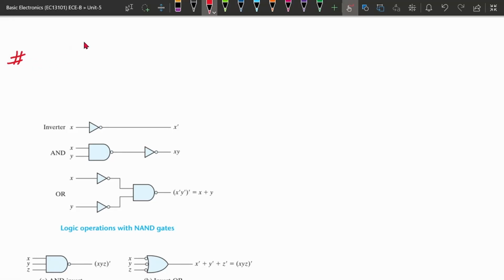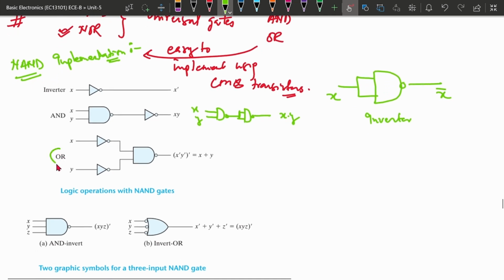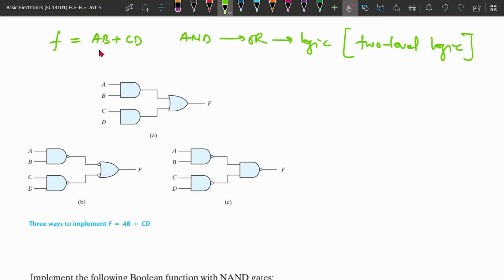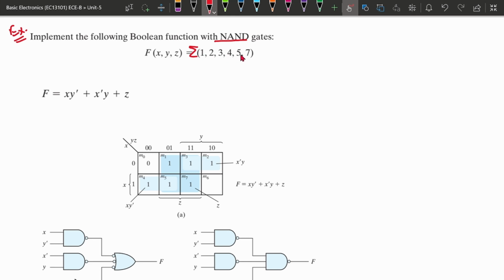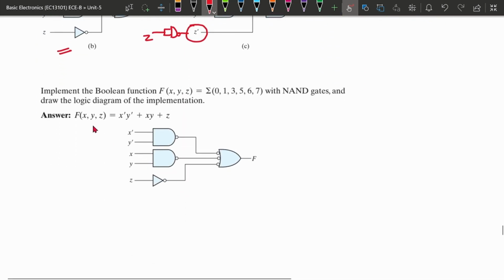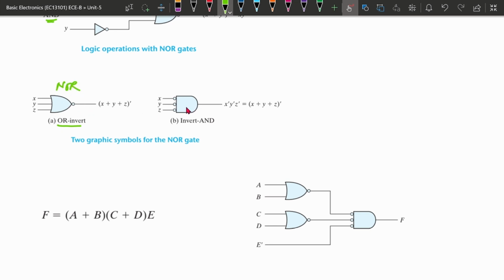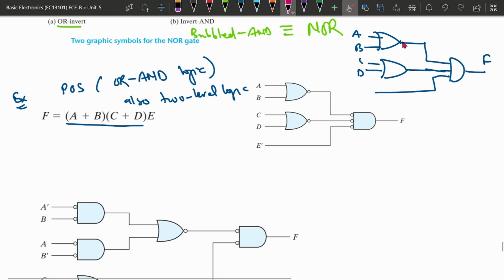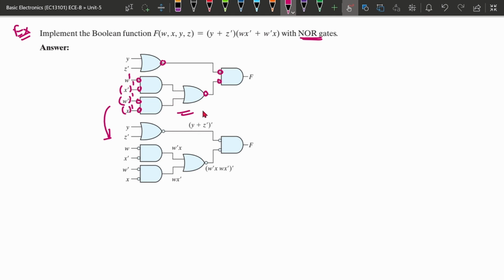Basic Electronics Lecture-44 : NAND & NOR Implementation of Boolean Functions